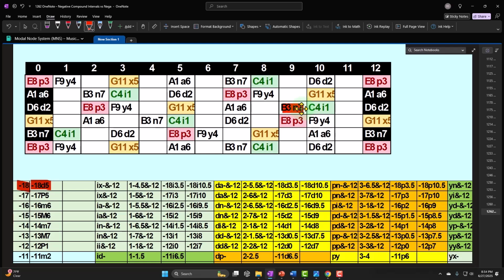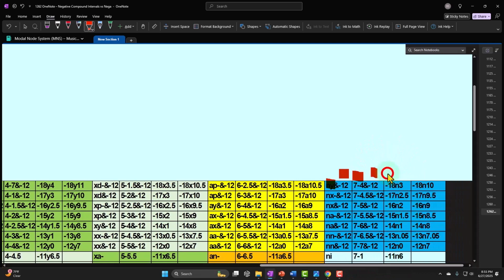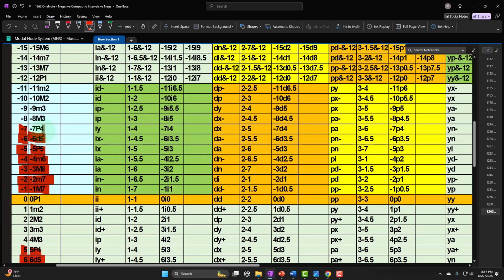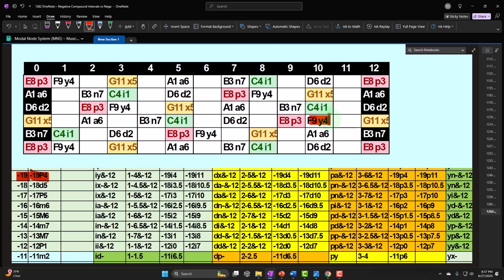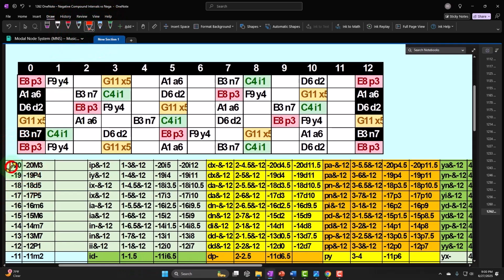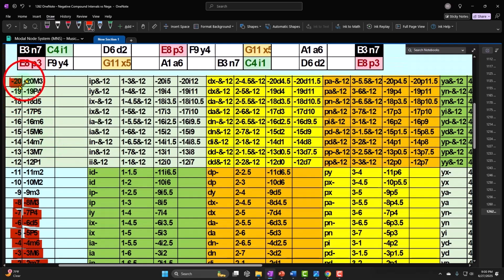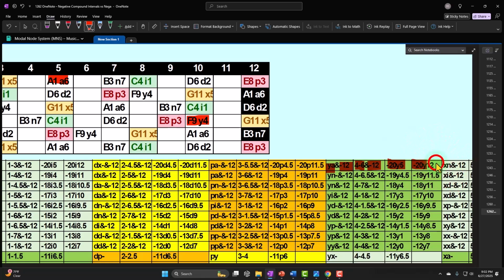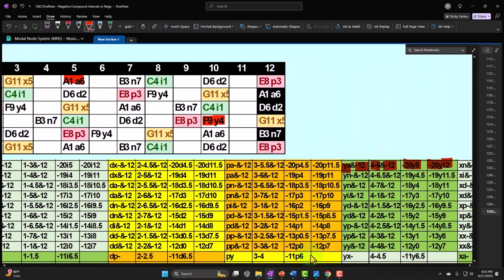Visual Harmony Toolkit Teaching Guitar Through Tactical Grids